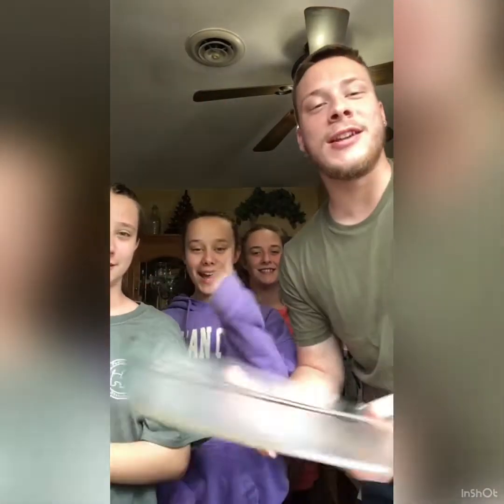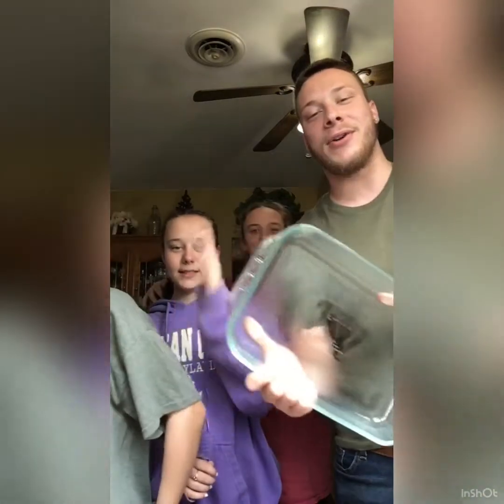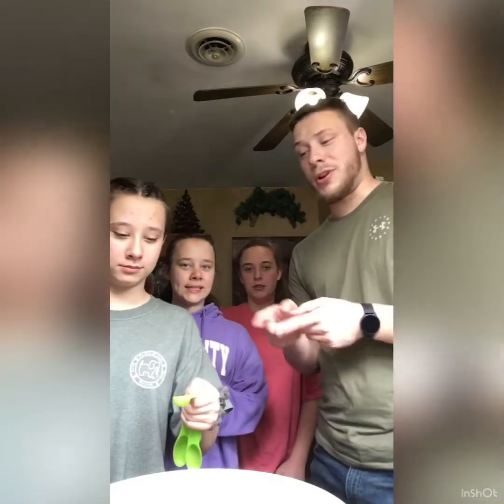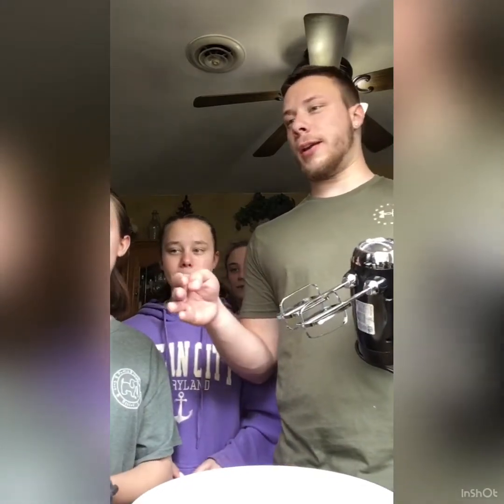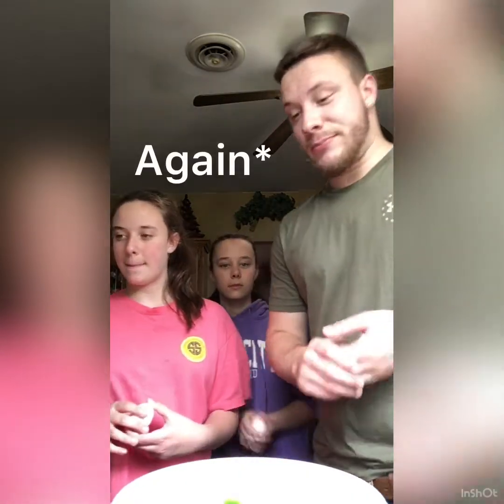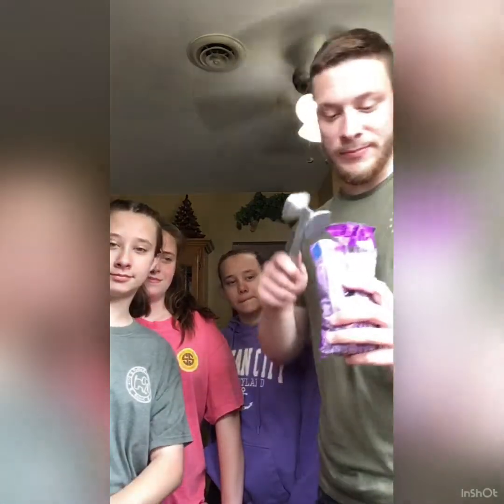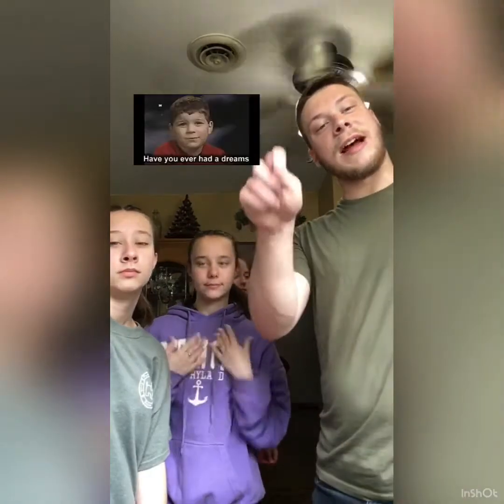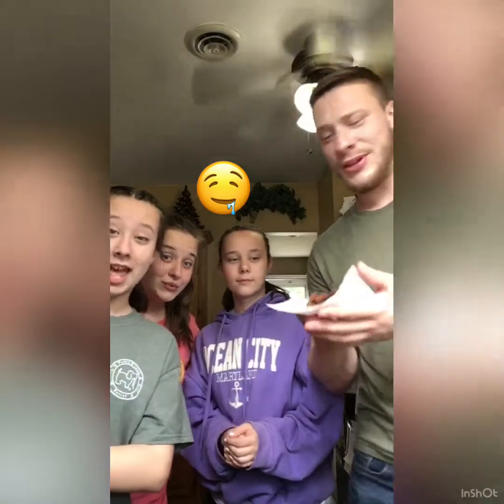Brownie time!!!!!!! Learn how to make some homemade brownies from Big Fam!!!!!!